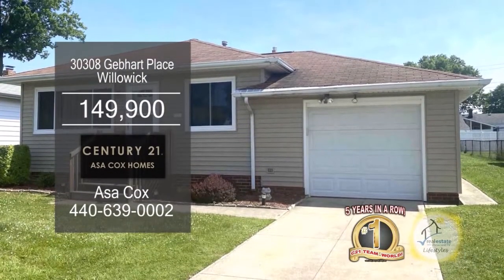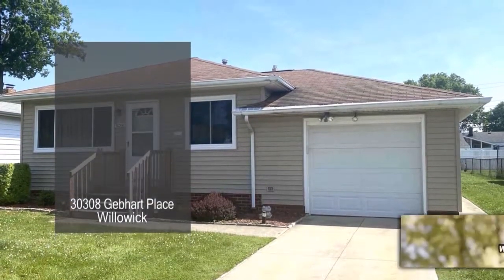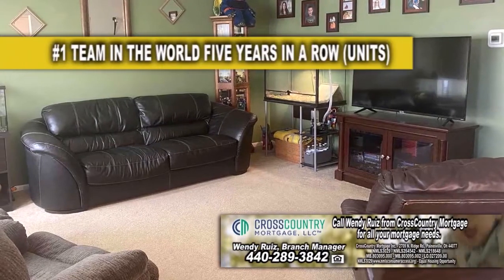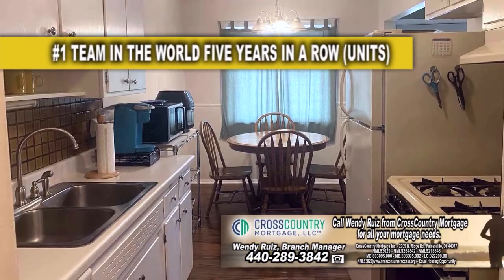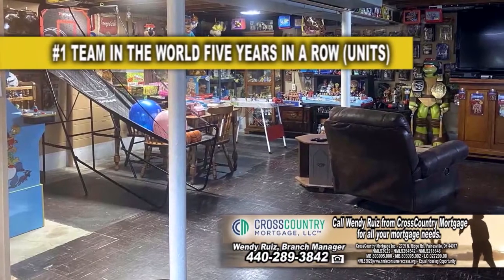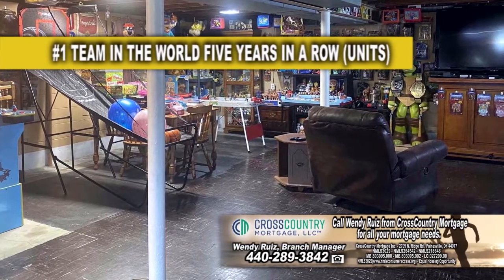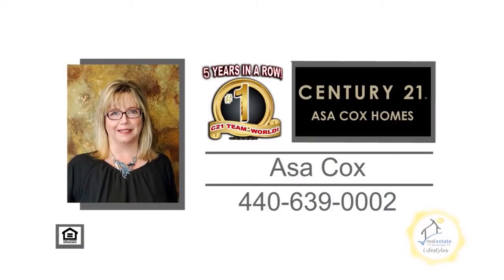30308 Gerbhart Place Asa Cox Homes Real Estate Showcase TV Lifestyles